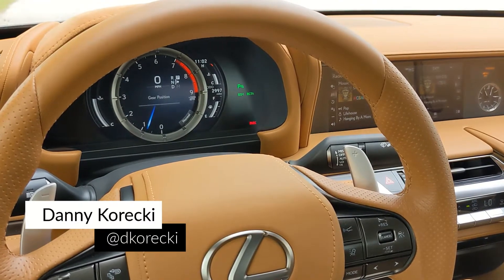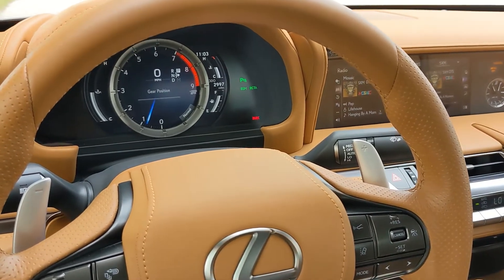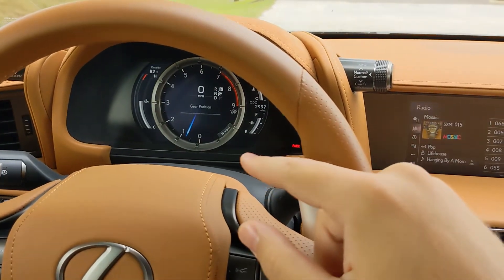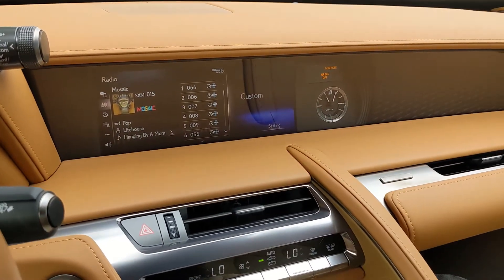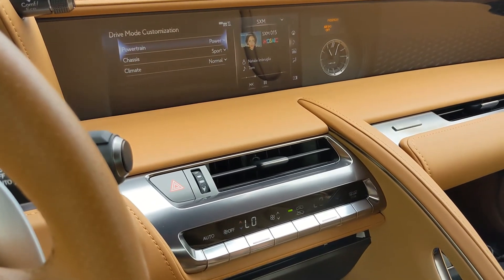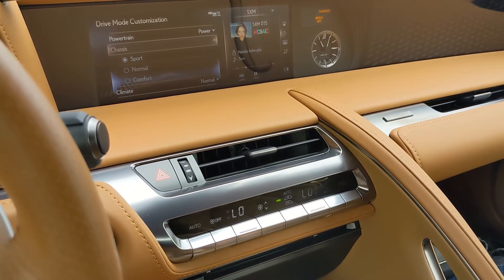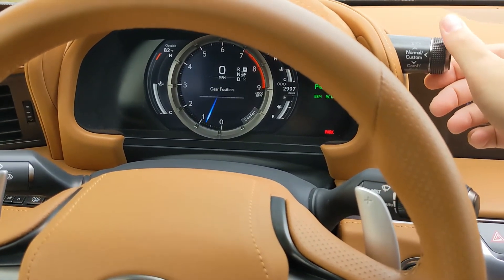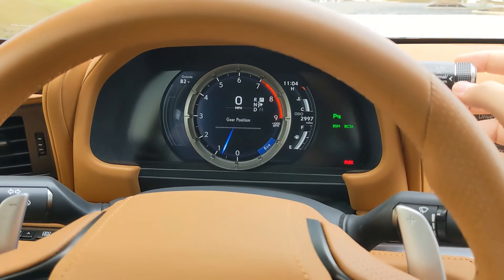Drive Modes of the 2022 Lexus LC 500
Take a quick look at the drive modes of the 2022 Lexus LC 500. In this video, I show you how to enable the drive modes and what each mode changes for the vehicle.